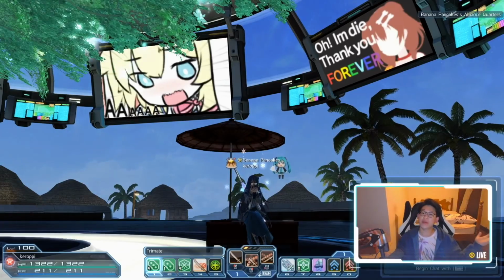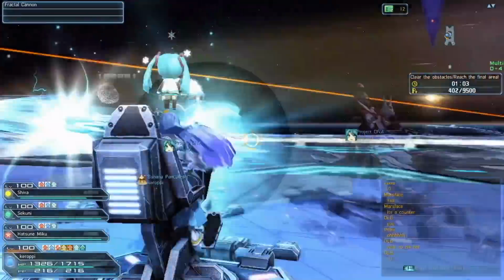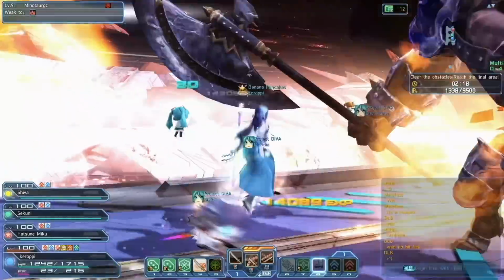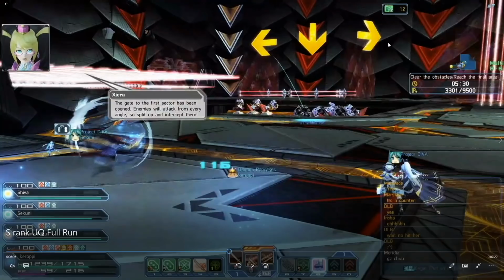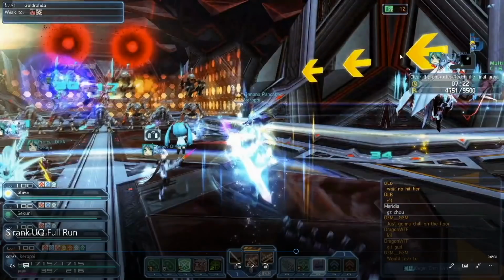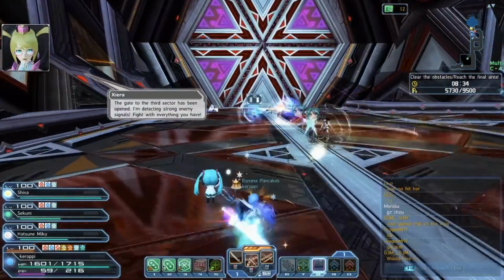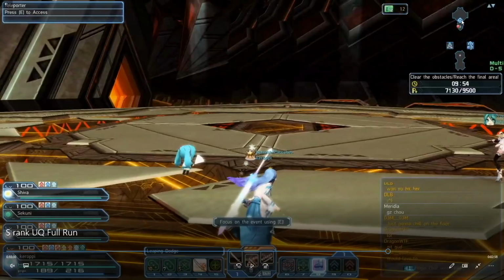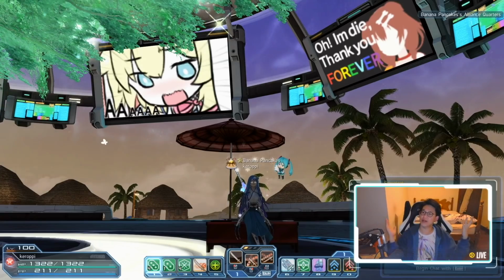[PSO2] How To S Rank Armada Training: Final Lament!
0:00 Introduction
0:25 Shout Out
0:44 Rare Drop Rate Up
1:05 Area 1
1:30 Bonus Points
2:10 How to use the Turrents
3:04 What to focus on the battle ship
4:13 Bonus Points 2
4:25 Battle Ship 2
4:42 Body Guard Role
6:23 Battle Ship 2 Ded
6:49 Two Battle Ships at the same time
7:44 Body Guard Role 2
9:38 Helping our Gunners
10:00 Two Battle Ships Ded
10:13 Eliminate Mobs Fast
10:48 Area 2
11:09 Split up into 3 teams
12:10 Fighting Golden Dragon
12:52 Go help other sides
13:16 Left Path
13:57 Right Path
14:48 Second Part of Area 2
15:15 Left Path VS. Right Path
15:35 Right Side
15:58 Right Side 2
16:26 Bonus Points (Important)
16:36 Right Side 3
17:32 Right Side Final Part
17:57 Exegul Boss Rush
19:41 Area 3
19:55 Shiva, Varuna, Mitra Boss Fight
21:14 Mitra Tips
21:44 Shiva Fight
21:51 Shiva's FULL COUNTER
22:36 What the Full Counter looks like
23:39 What I do to avoid the counter
24:38 Got S Rank
25:00 Additional Advice on how to get S Rank
25:55 Conclusion